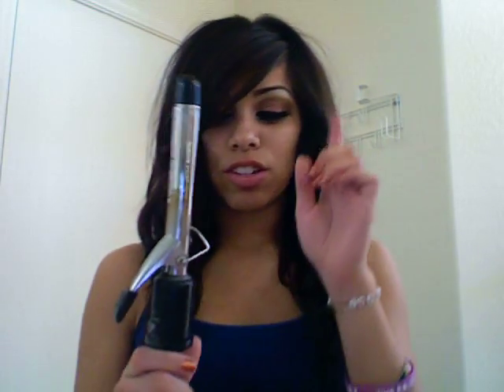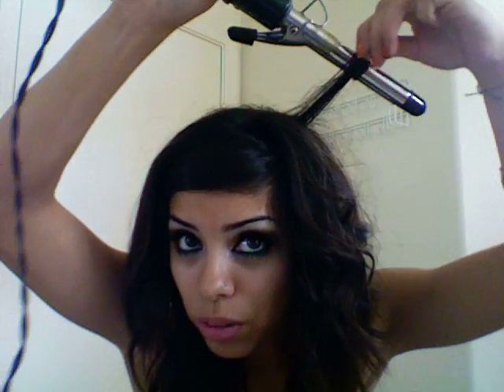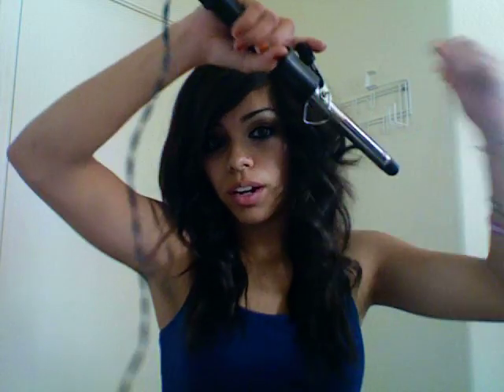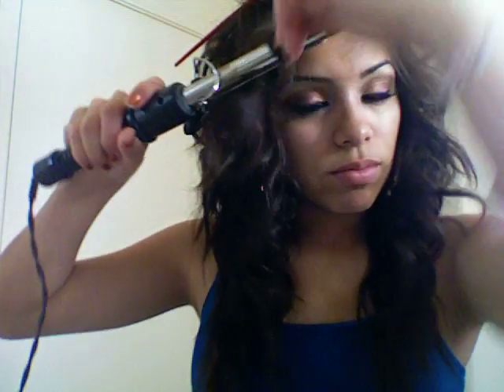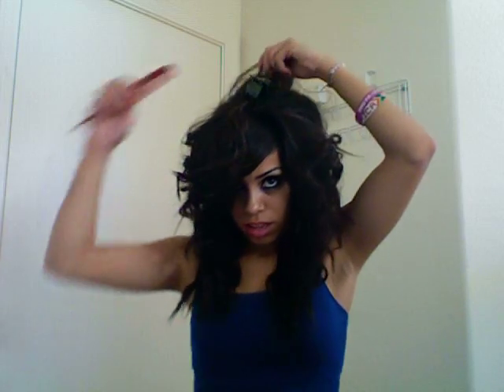CurLing Iron Waves !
Okay, so this video is kinda old too
idk why i make videos & never post them ahha
but anyways heres a look on how to curl your hair with a curling iron